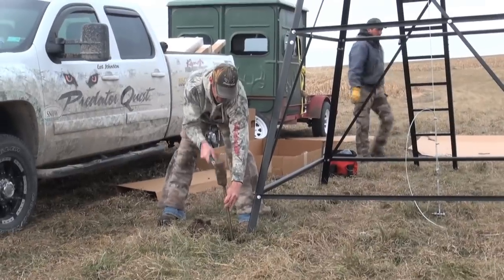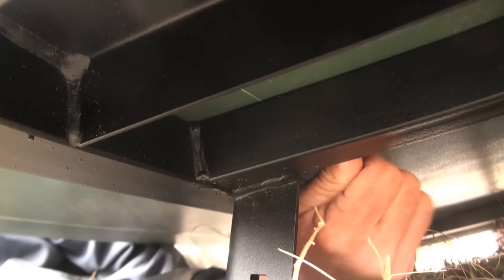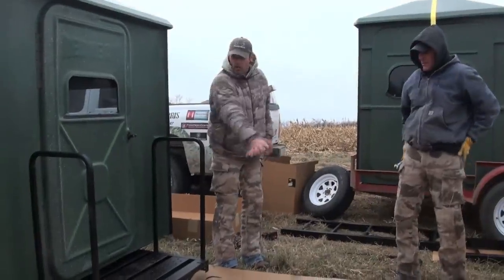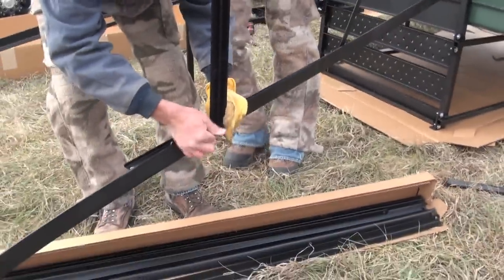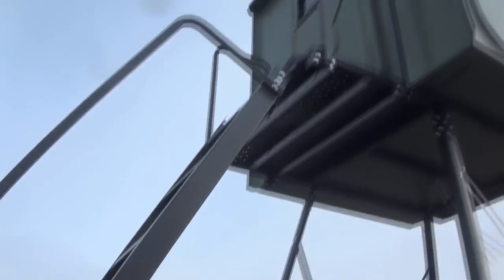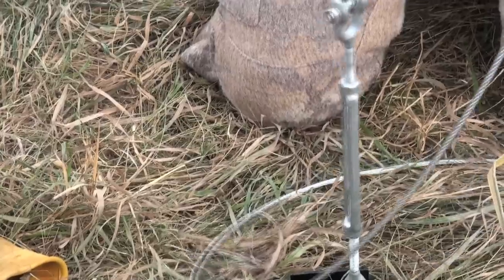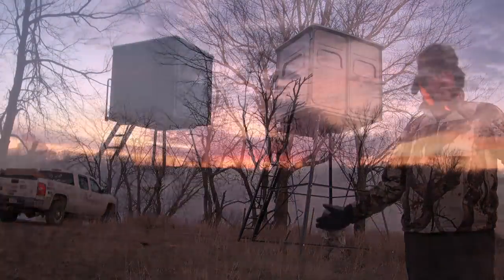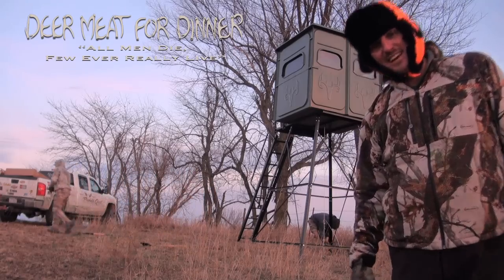Putting up my RedNeck Blind with Jeff & Les Johnson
There is so much more to hunting out of a box blind than climbing up in it and shooting a deer. In this video, I'll show you how I picked my favorite spots and made it all happen. Having Jeff and Les there to help saved me a lot of time and taught me a ton! It's so nice to have good friends that are willing to help!